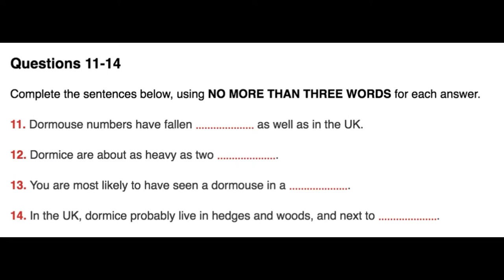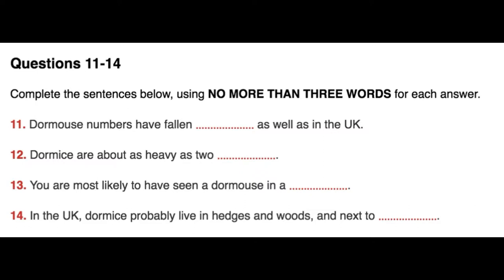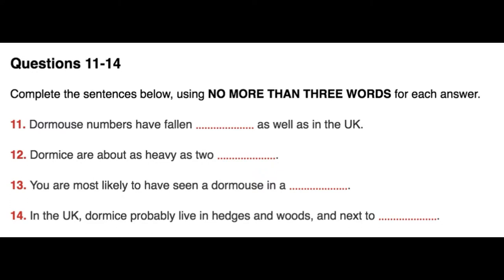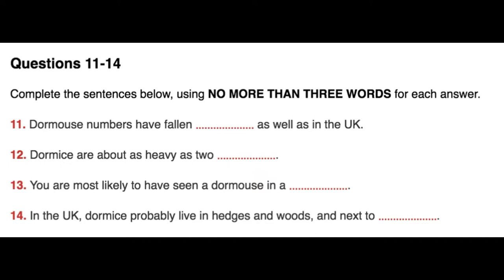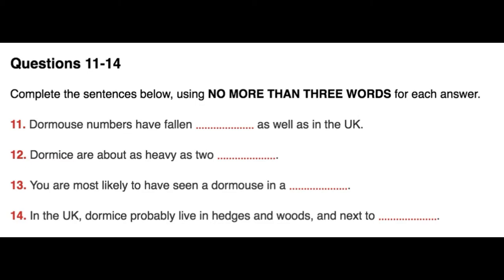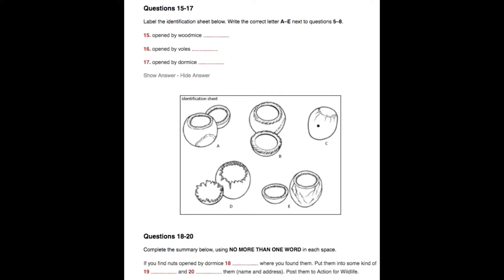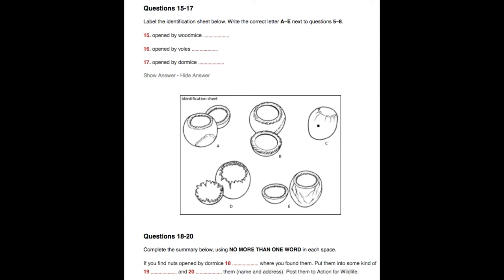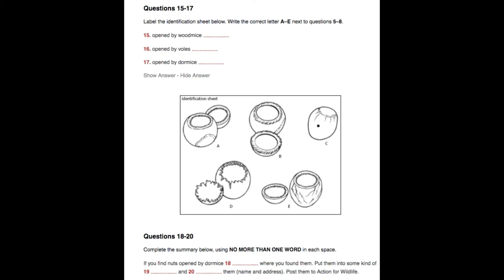IELTS | Listening Practice Test 2 With Answers | Part 2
This Listening Practice Test 2 contain two part, this is the part 2.

The IELTS Listening test will take about 30 minutes, and you will have an extra 10 minutes to transfer your answers to the answer sheet.

The four parts of this practice Listening test are presented over four separate web pages. Make sure you move swiftly from one page to the next so that your practice is as realistic as possible.

Download the question paper and blank answer sheet before you start, and write your answers on the question paper while you are listening. Use a pencil.

Listen to the instructions for each section of the test carefully. Answer all of the questions.

There are 40 questions altogether. Each question carries one mark.

For each part of the test, there will be time for you to look through the questions and time for you to check your answers.

When you have completed all four parts of the Listening test you will have ten minutes to copy your answers on to a separate answer sheet.